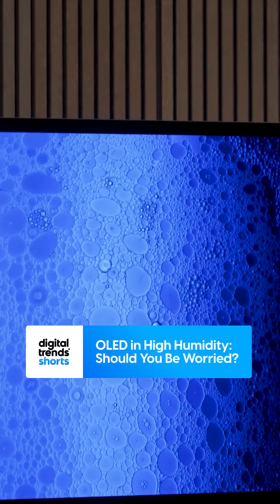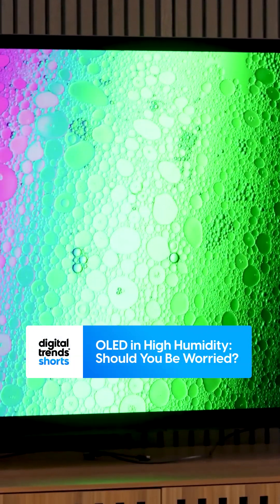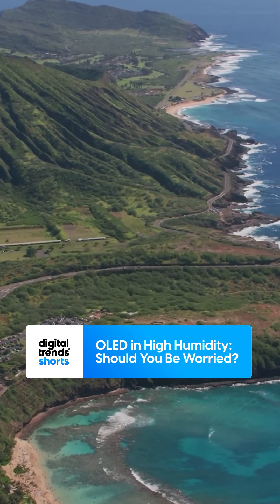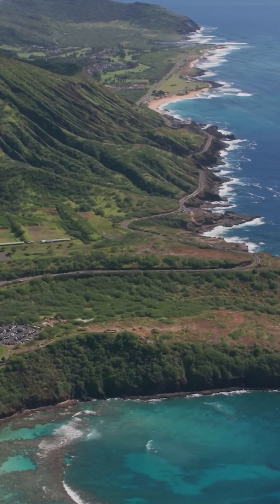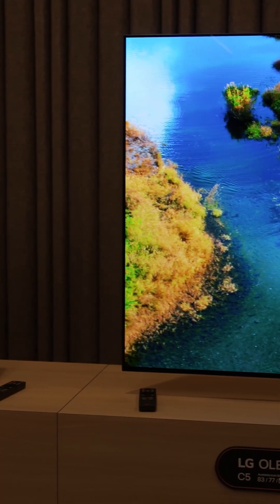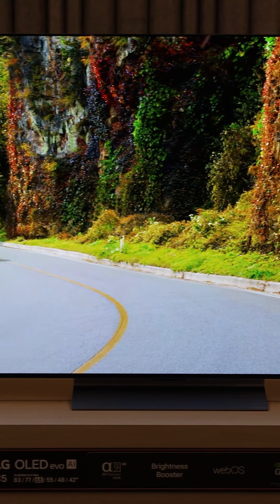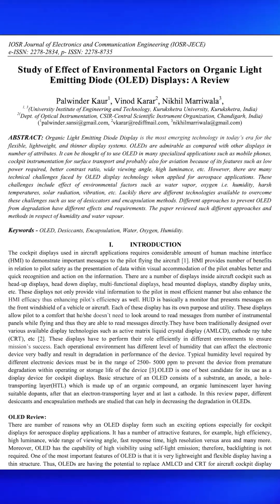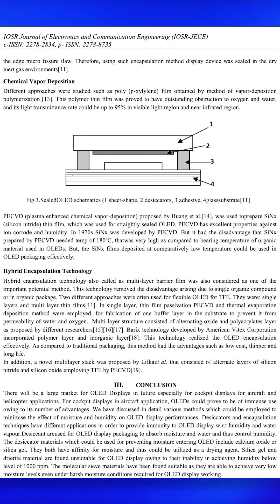Is High Humidity Killing Your OLED TV?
Thinking about getting an OLED but live in a humid climate? Here's why moisture could quietly shorten your TV's lifespan—and what you can do about it.